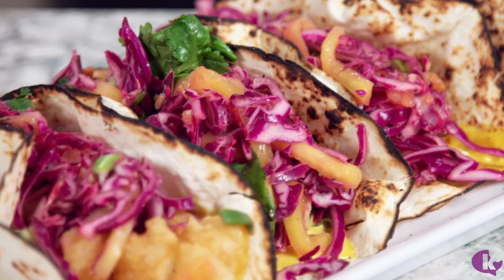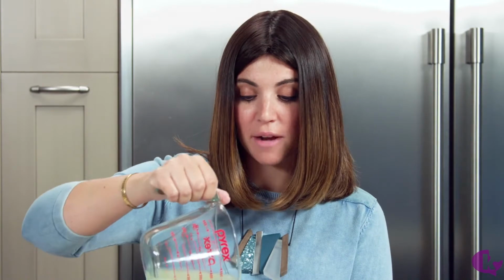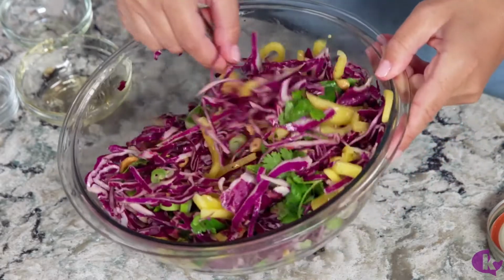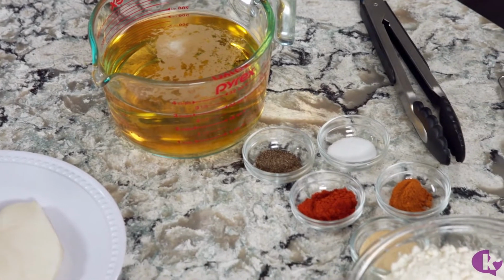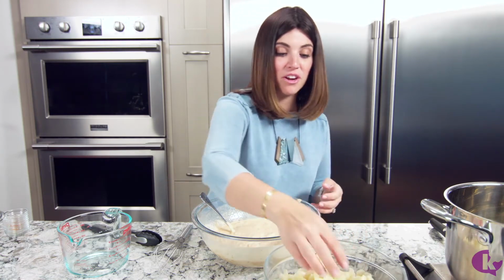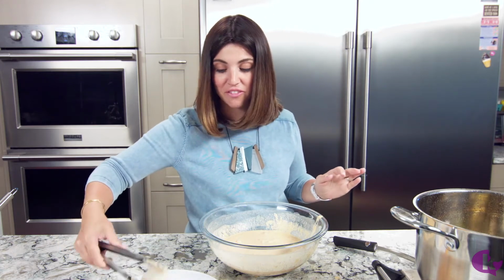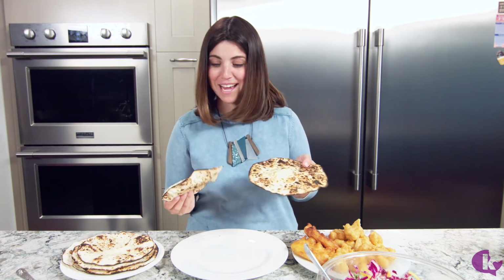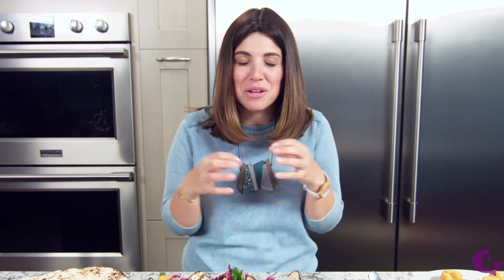Beer-Battered Fish or Cauliflower Tacos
The perfect taco is indeed an art: a combination of crunch, texture and flavor. Danielle has totally nailed it with this unbelievable new dinner! Watch as she builds the perfect taco with beer-battered fish or cauliflower (for the picky eaters who won't touch fish!) combined with a beautiful mango cabbage slaw and a honey mustard mayo you'll just want to eat straight from the bowl! Your family will absolutely love this fun, delicious, versatile dinner!